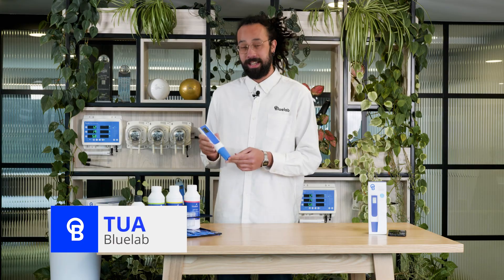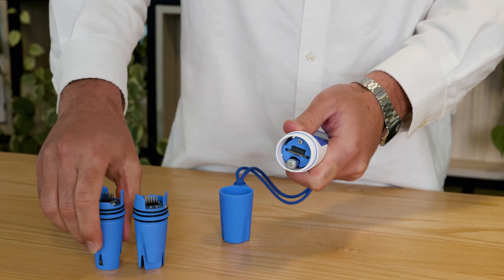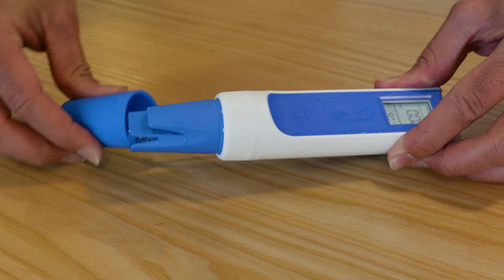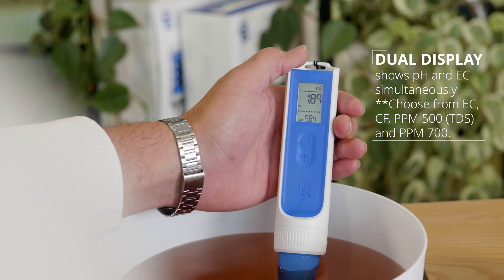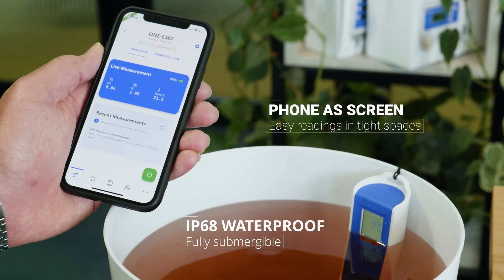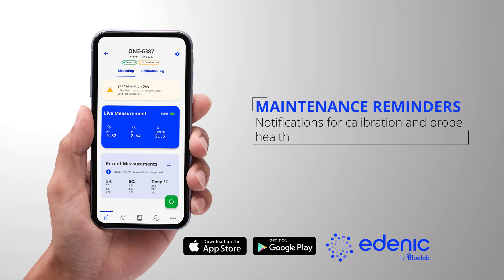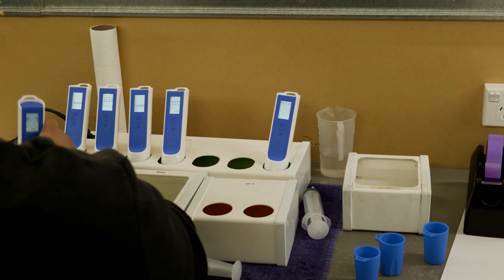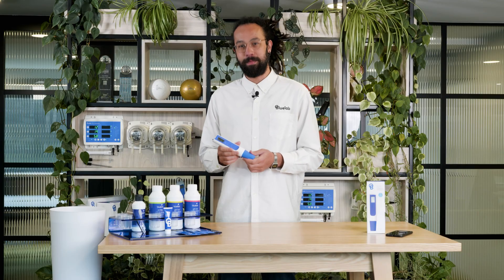Bluelab OnePen™ Overview Video - Advanced technology for all growers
Tua from Bluelab introduces the Bluelab OnePen™, the new all-in-one solution to measure pH, Conductivity (EC), and Temperature, ensuring you give your plants the nutrient balance they need.

With a replaceable probe and seamless Bluetooth connectivity to the Edenic app, you’ll have access to real-time data sharing, updates, and comprehensive data management.

Packed with technology designed to help you grow:
- Replaceable probe and probe health indicator
- Ergonomic build and high-contrast backlit display
- Precise readings with 0.01 pH resolution
- Simultaneous pH and conductivity (EC) screen readings
- Measure conductivity in EC, CF, PPM 500 (TDS) or PPM 700
- Measure temperature in ˚C or ˚F
- IP68 dust and waterproof rated

When connected to Edenic:
- View measurements remotely through the app or browser
- Real-time data sharing and software updates

Bluelab has been the trusted tool for growers committed to exceptional crops for generations. We empower you to master the art of growing with the insights needed to make informed decisions, whether you're a home grower or a commercial cultivator.